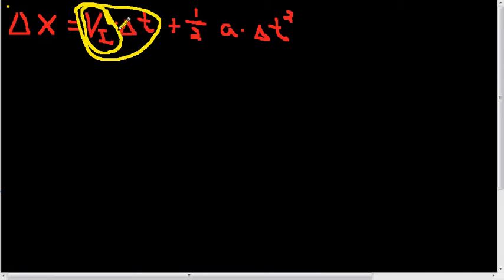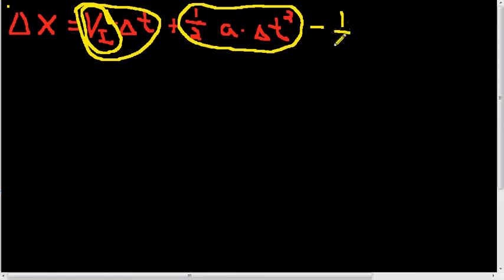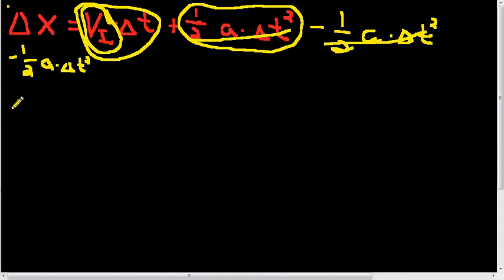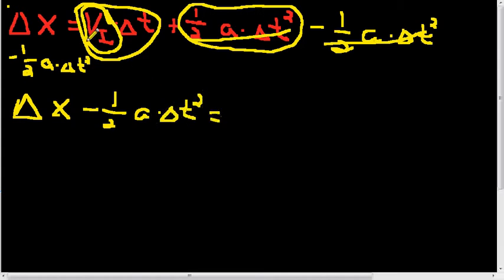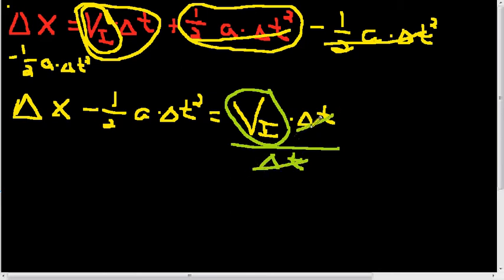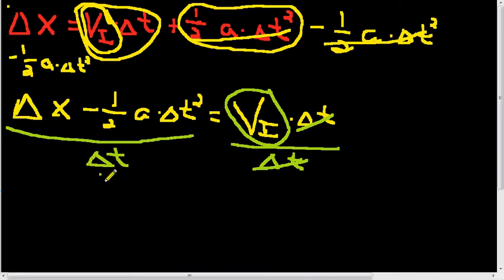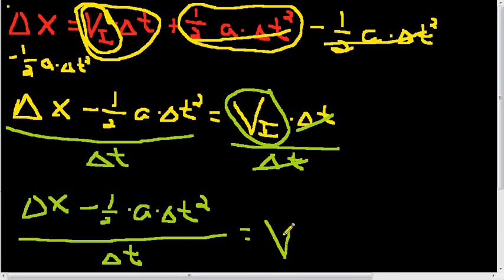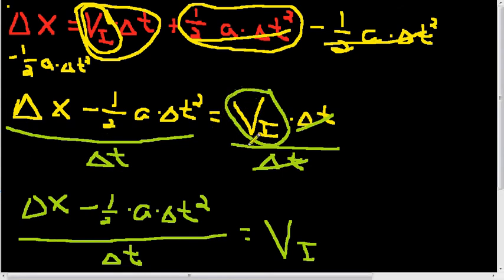x a t Solve Vi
A short video Showing how to take a Kinematic Equation and solve it for a variable.  This one shows how to solve for the Initial Velocity when the displacement, acceleration and time period are known